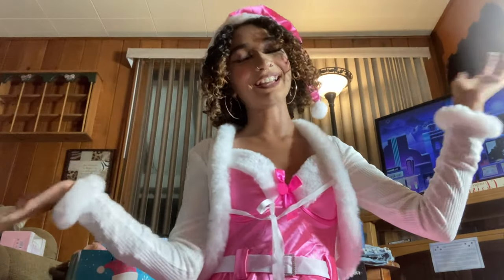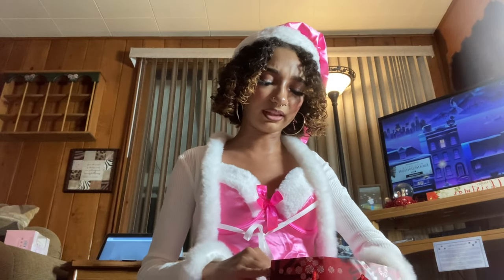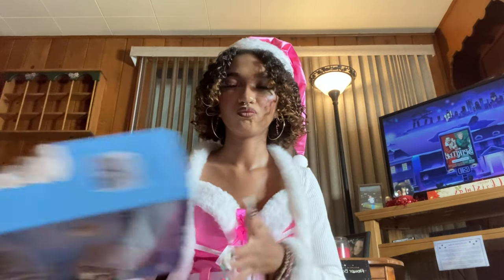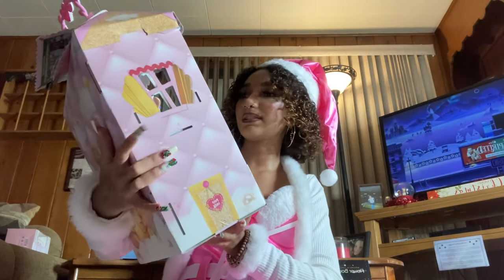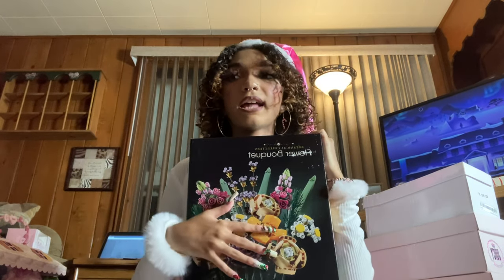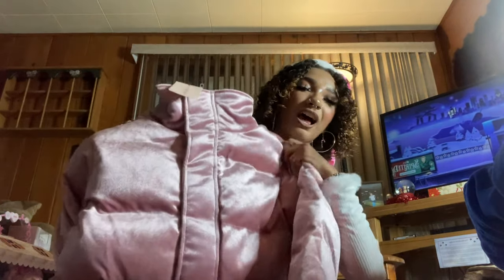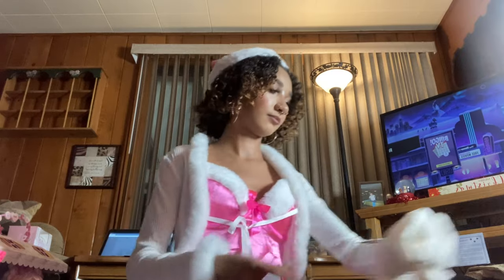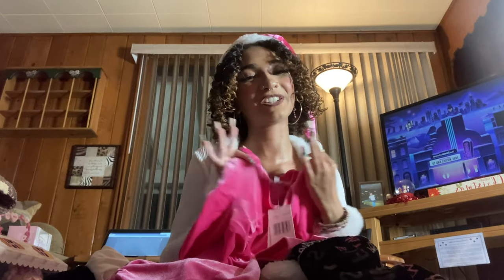lessascozymas What I Got For Christmas 2022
Pinterest Makeup Lover
iCloud girlygirl82306
Discord girlygamer877#6650

Keep balling and stay beautiful.
Xoxo,Lessa